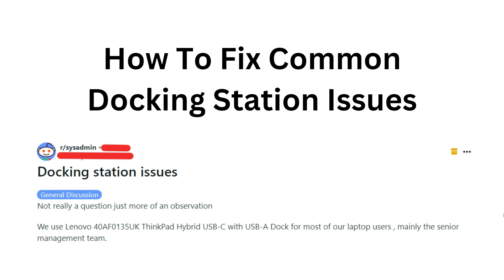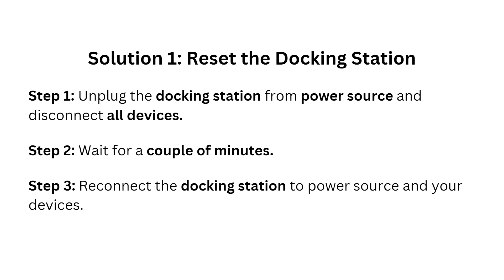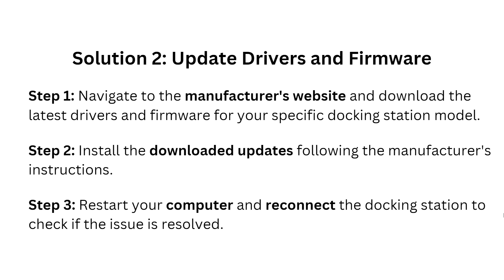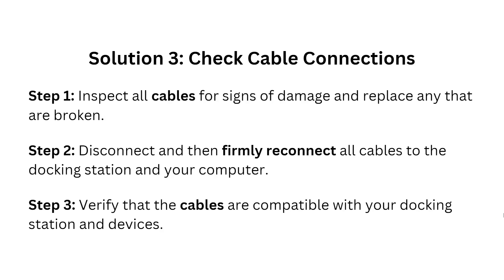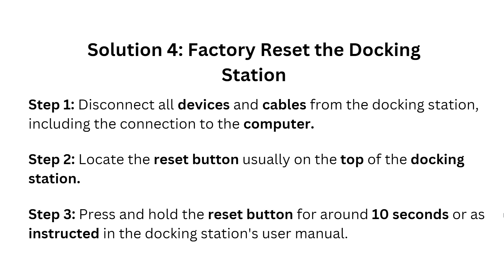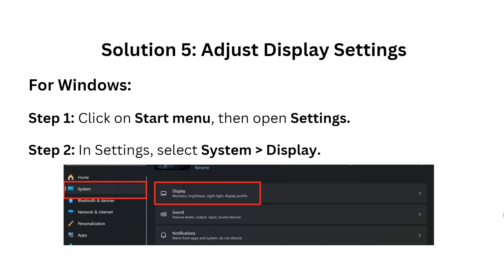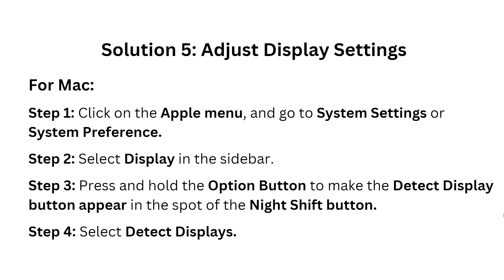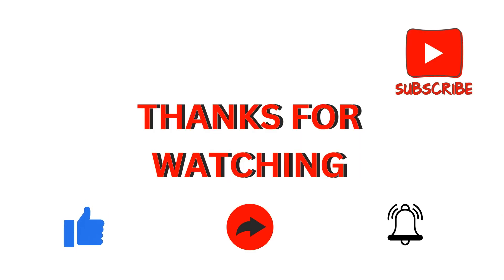How To Fix Common Docking Station Issues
Are you frustrated with your docking station acting up? Look no further! This YouTube video is your ultimate guide to fixing common docking station issues. From audio and video connectivity problems to USB port malfunctions, we cover it all. Our comprehensive tutorial provides clear and concise instructions, enabling you to troubleshoot and resolve these issues with ease. Say goodbye to the headaches caused by a malfunctioning docking station and say hello to a seamless user experience. Join us now and get ready to become a docking station troubleshooting pro!

0:00 Intro
0:48  Solution 1: Reset the Docking Station
1:04 Solution 2: Update Drivers and Firmware
1:32 Solution 3: Check Cable Connections
1:55 Solution 4: Factory Reset the Docking Station
2:50 Solution 5: Adjust Display Settings
3:33 Solution 6: Perform a Power Cycling